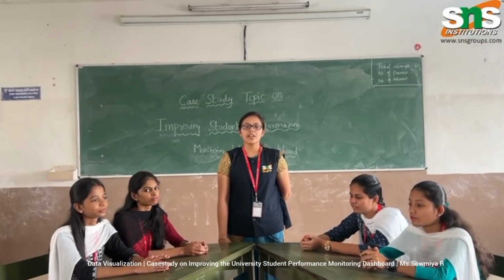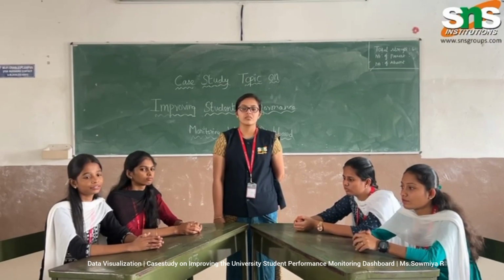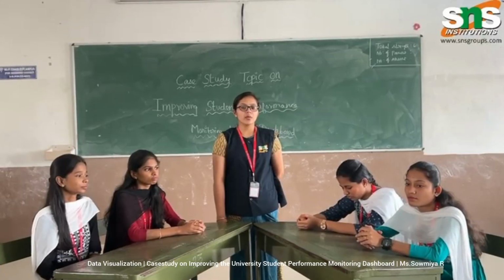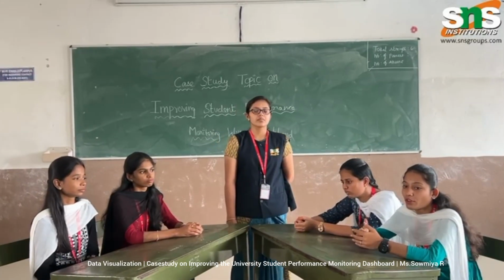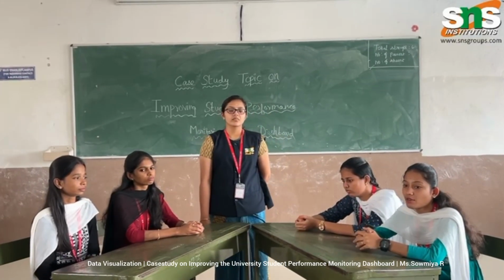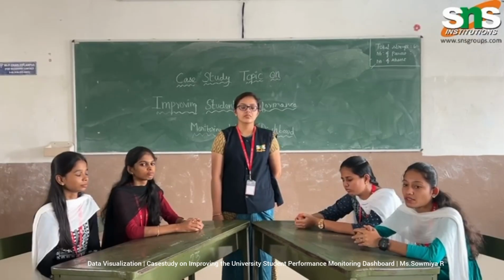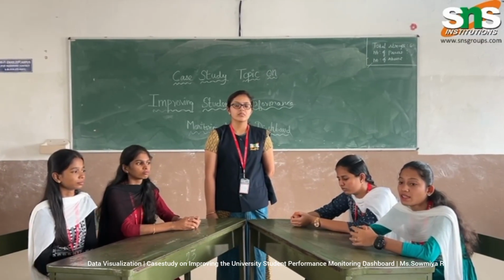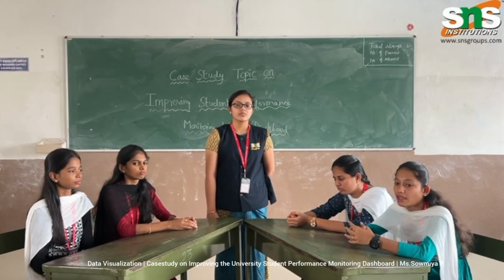Case Study on Improving the University Student Performance | DV | SNS Institutions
A university observed that its existing student performance dashboard was cluttered and difficult for faculty to use. Using the Design Thinking approach, the team first gathered insights by interviewing faculty, advisors, and students. They identified the core need for a simple, clear, and actionable dashboard. Several ideas were generated, leading to a prototype with alerts, filters, and trend visuals. User testing showed that the new layout improved understanding and reduced confusion. The dashboard helped faculty identify at-risk students more quickly. Overall, the DT approach resulted in a cleaner, more effective performance monitoring system.